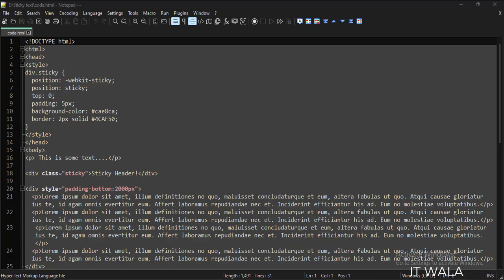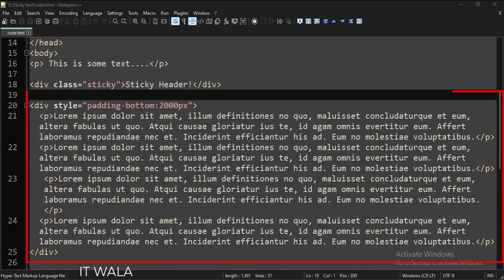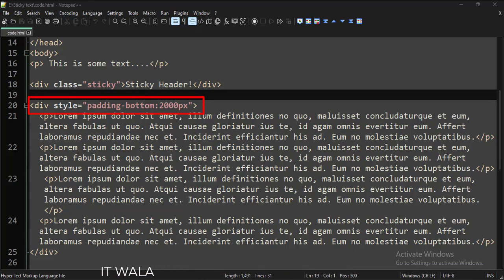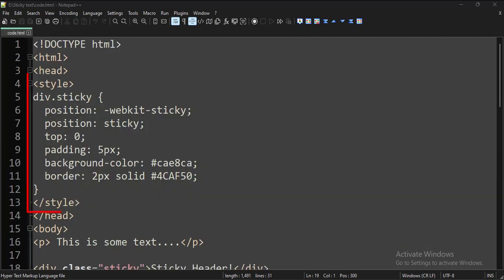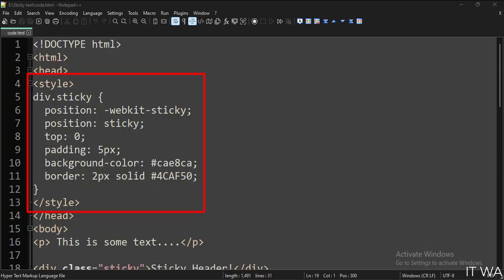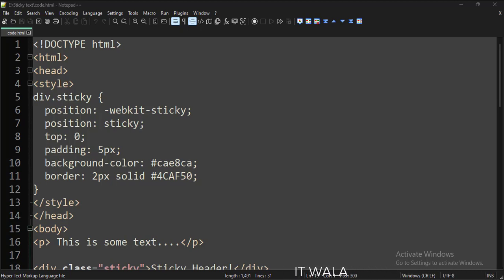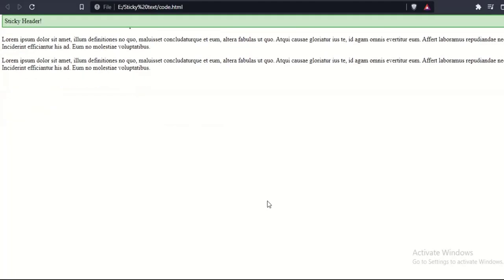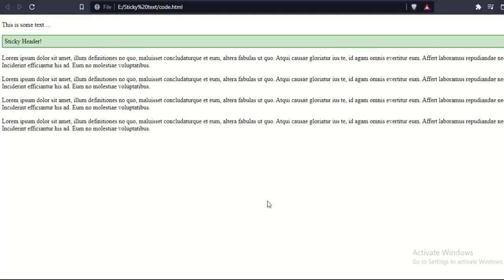CSS || STICKY TEXT || TUTORIAL.